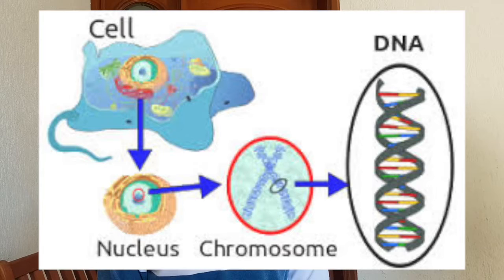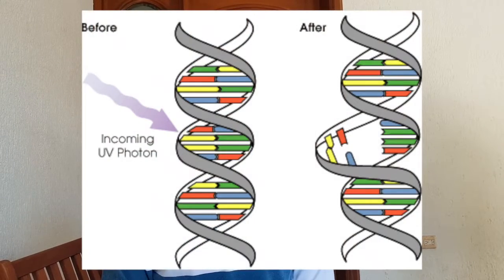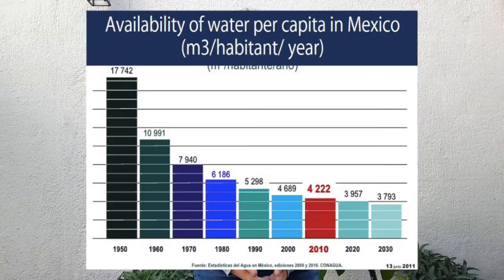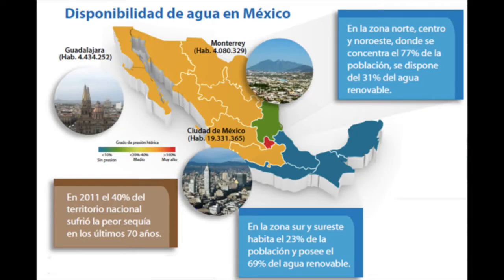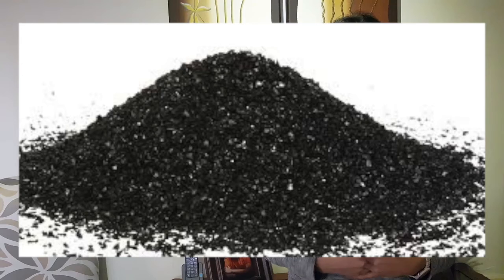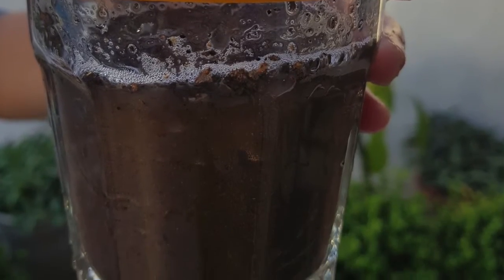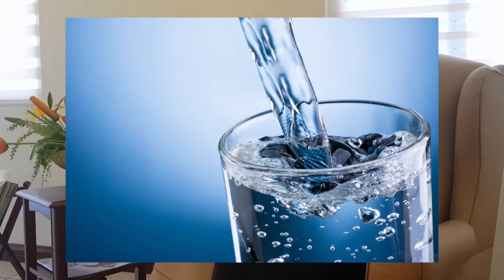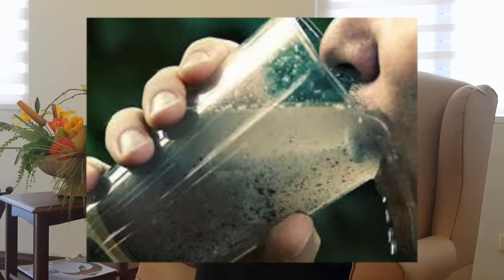STEM PROJECT - UV Water Filter